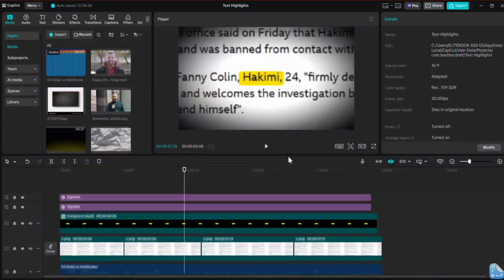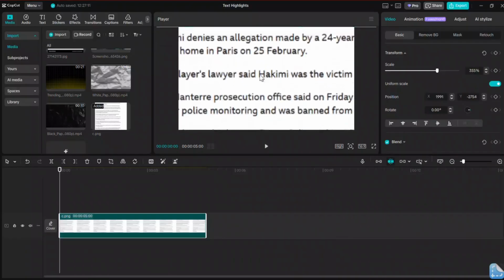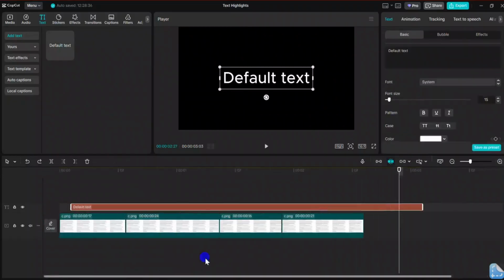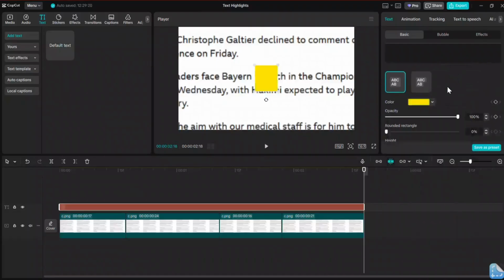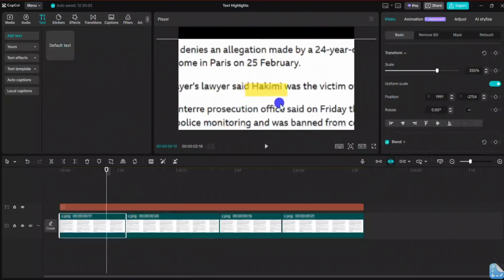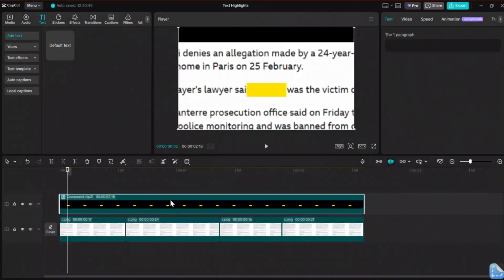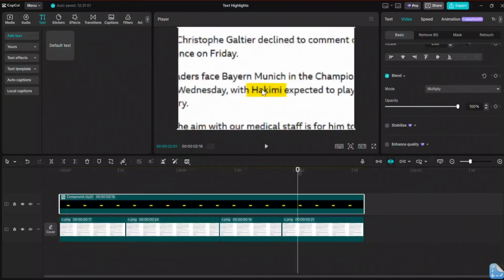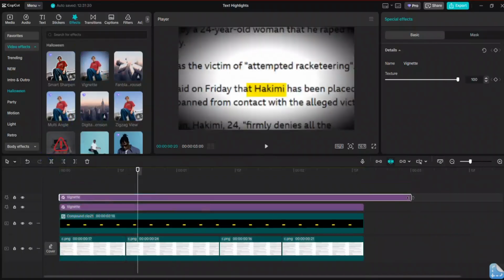How To Make Highlight Animation In CapCut PC (Easily)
Want to make your edits stand out with clean, eye-catching effects? In this tutorial, you’ll learn how to make highlight animation in CapCut PC from start to finish. I’ll walk you through each step on how to make a highlight animation in CapCut, showing you the tools, layers, and effects needed to get that professional look. You’ll also see how to make text highlight animation in CapCut for titles or captions, and even how to make highlight text animation in CapCut PC that smoothly emphasizes your words for better viewer attention.

If you’re going for a creative touch, I’ll also show how to make blur highlight animation in CapCut to give your visuals more depth, and how to make highlight graphic animation in CapCut to add motion around specific areas of your video. For those who want to focus on text design, you’ll discover how to make selected text highlight animation in CapCut, giving your text that clean glowing motion found in trending edits.

By the end, you’ll fully understand how to make a text highlight animation in CapCut that looks stunning and professional right from your PC.